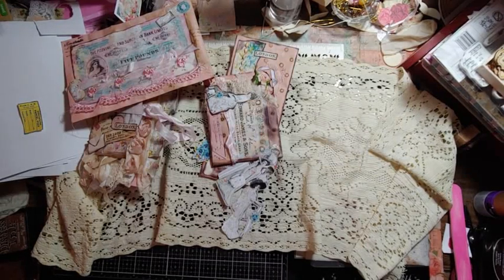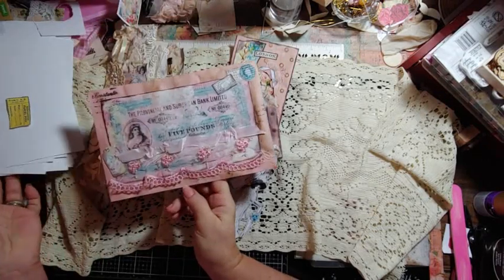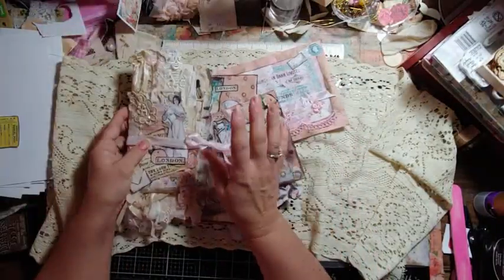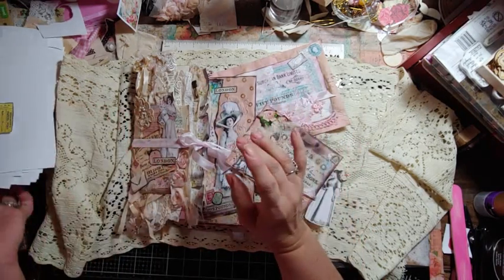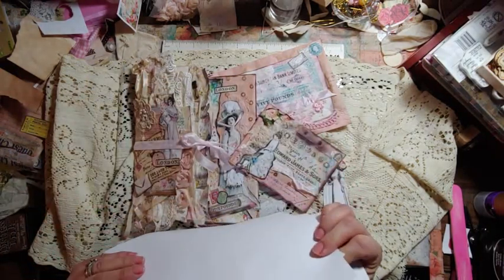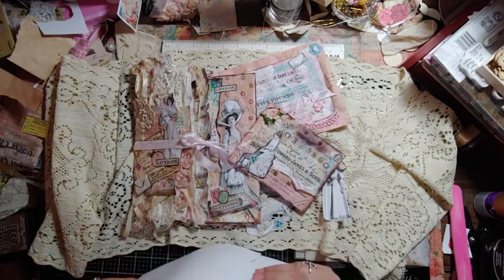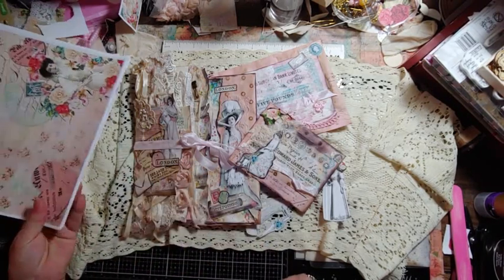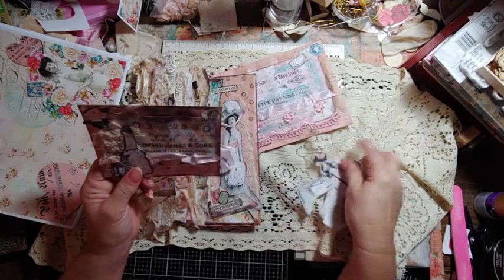Quick update on Pink/Paperdolls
Thank you so much.  Hugs Laurie